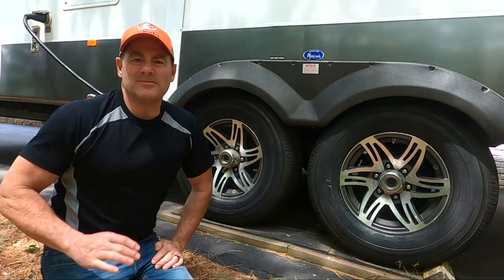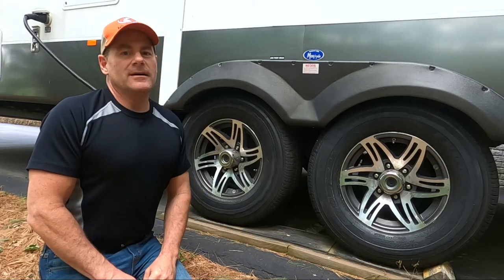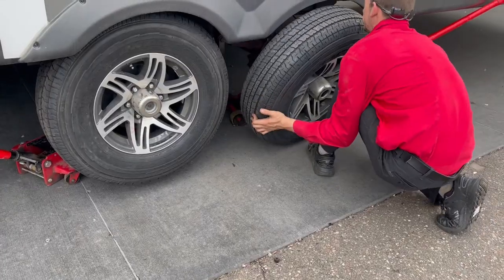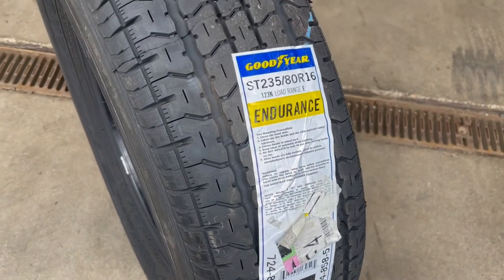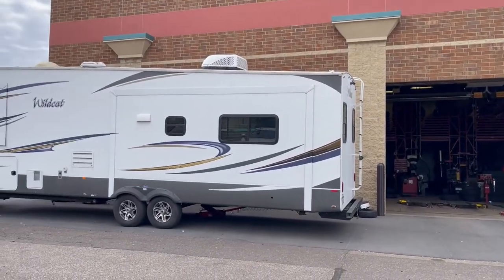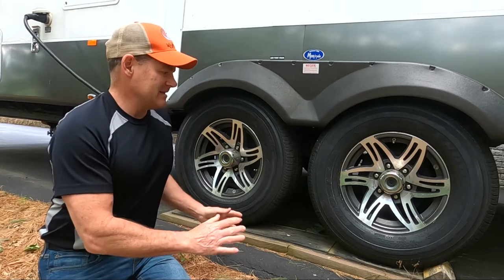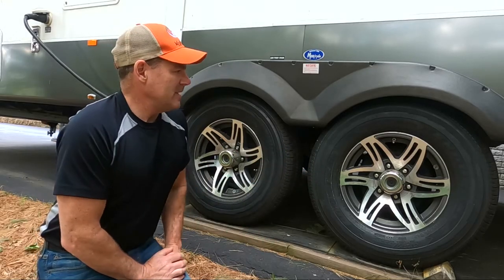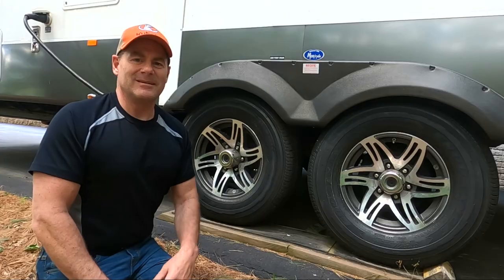#93 Goodyear Endurance Trailer Tires - Best RV Tire - Discount Tire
In this Video, we discuss Trailer tires and specifically the Goodyear Endurance tire.